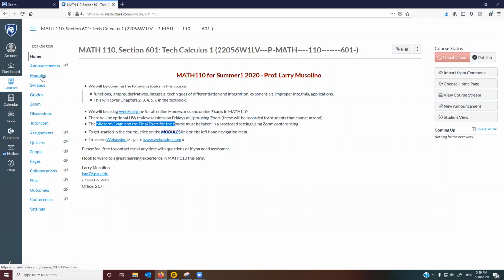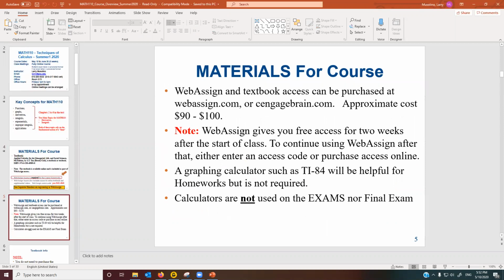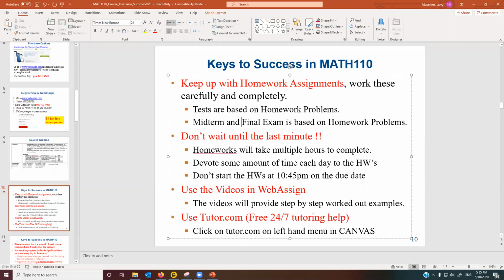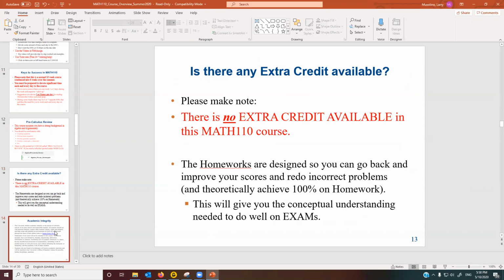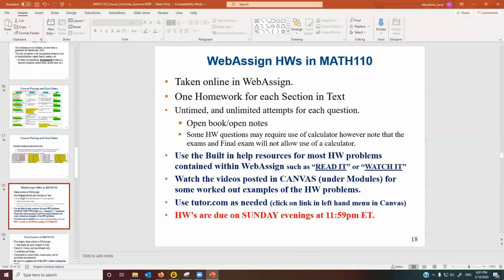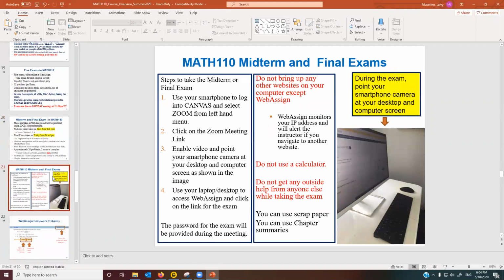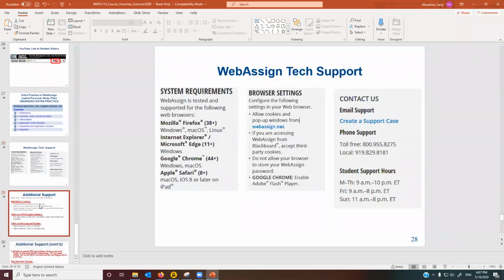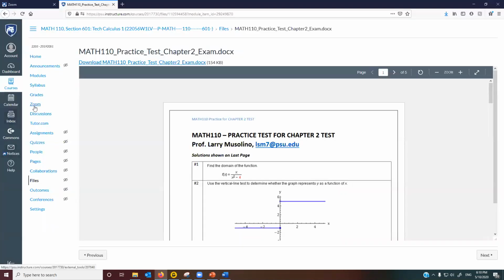MATH110 Video Course Overview Summer1 2020